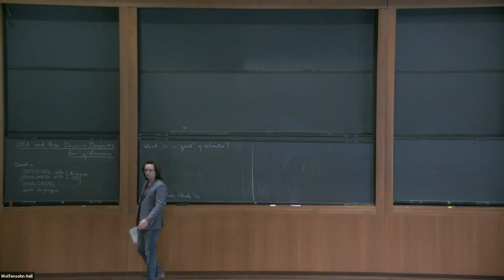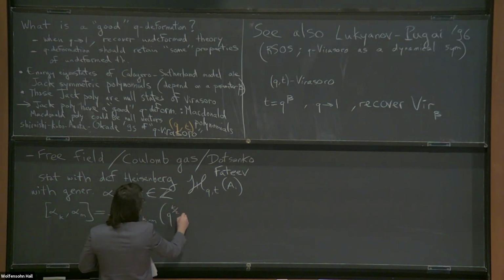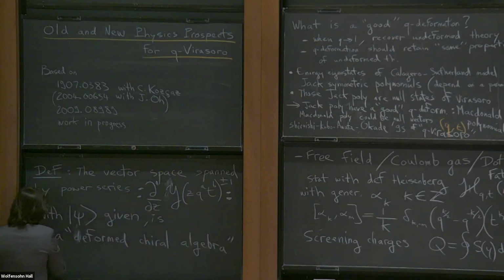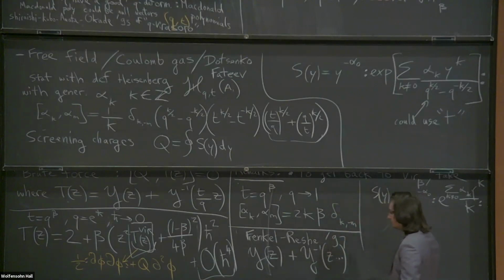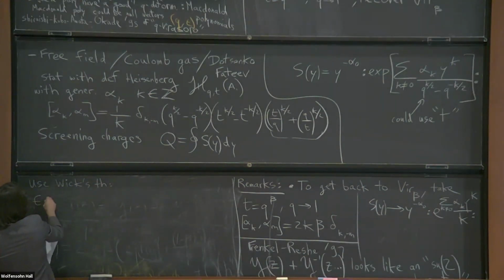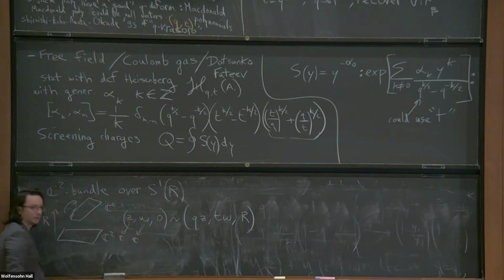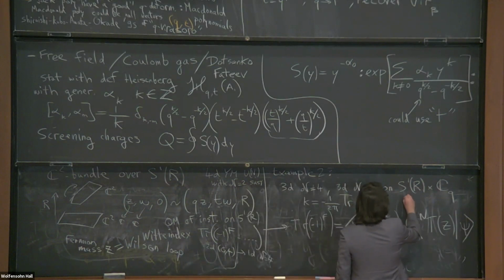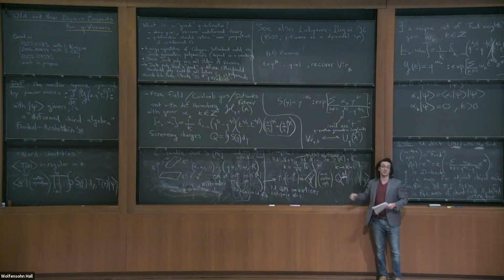Old and New Physics Prospects for q-Virasoro - Nathan Haouzi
Topic: Old and New Physics Prospects for q-Virasoro
Speaker: Nathan Haouzi
Date: October 22, 2021

 q-deformed Virasoro and W-algebras were defined a quarter century ago with the aim of furthering our understanding of two-dimensional integrable and conformal field theories, while also developing the representation theory of so-called quantum groups. In the last few years, there has been a renewed interest in those algebras, coming rather unexpectedly from the recent success of localization methods in supersymmetric field and string theories. In this talk, I will first review the construction and main features of the deformed algebras; I will then give an overview of some of the more thrilling current developments, such as the existence of non-perturbative Ward identities in supersymmetric gauge theories in various dimensions, along with a dictionary to six-dimensional little string physics.